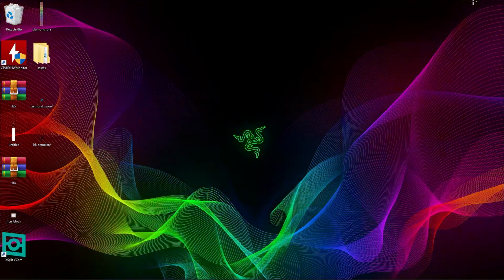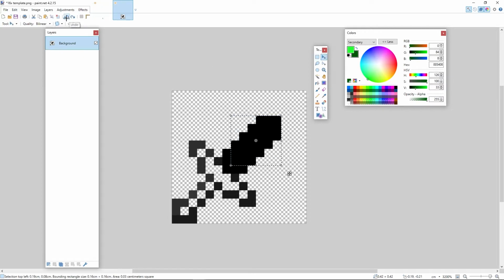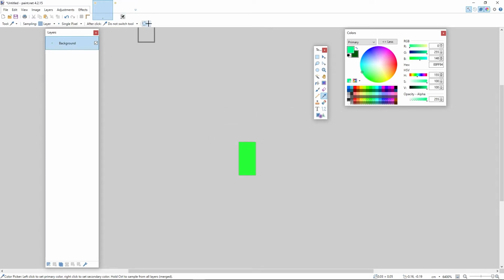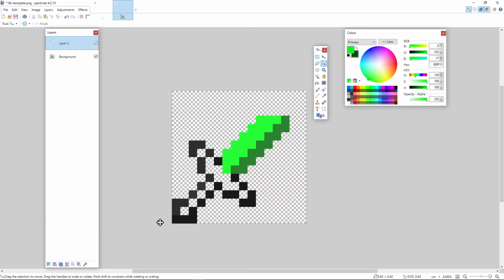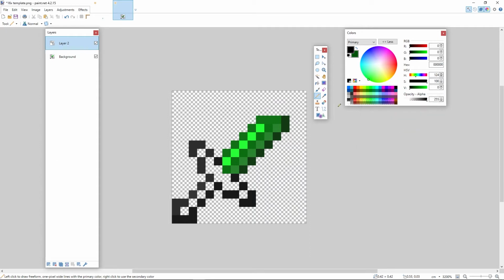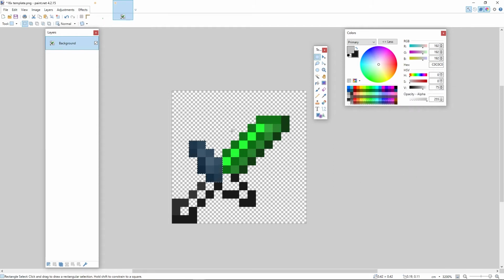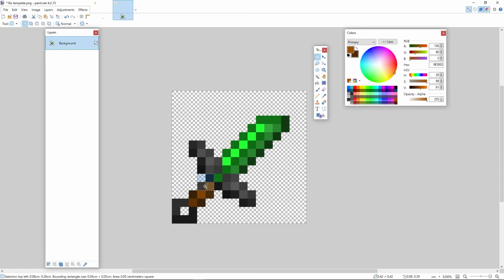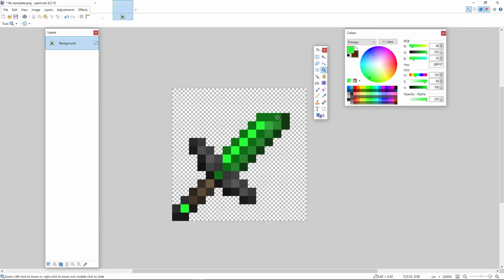HOW TO MAKE 16x SWORDS! (VERY EASY) [TUTORIAL] By PickleSauce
Today I made a tutorial on how to make 16x swords for minecraft. Coming soon I will show how to make 32x swords from scratch! 😉

[TAGS] (helps the video get recommended to more people)